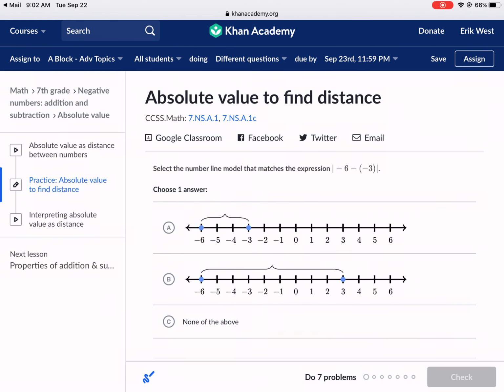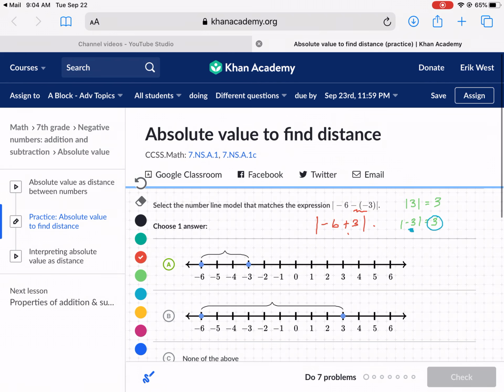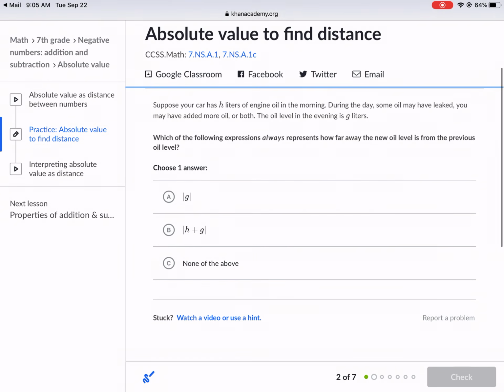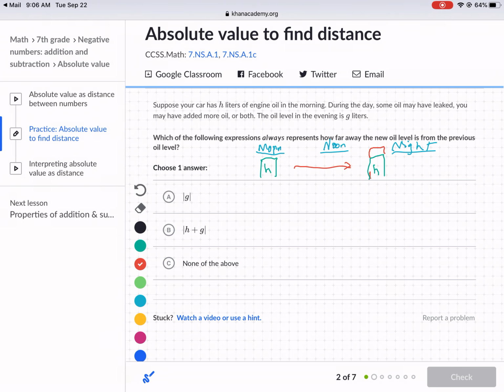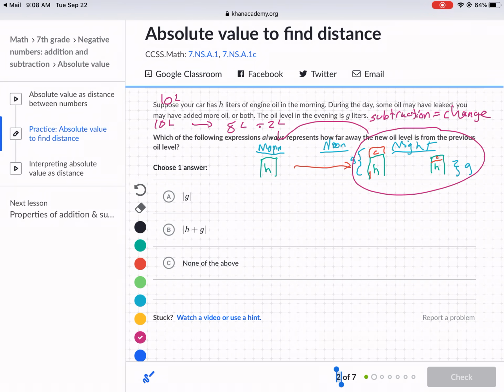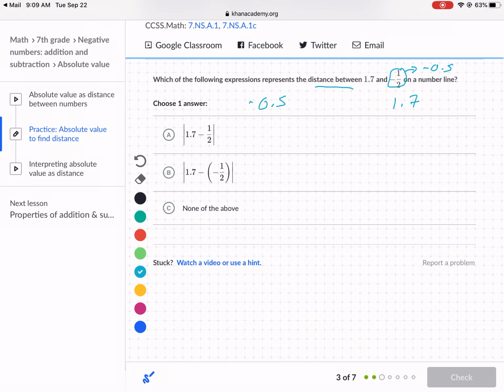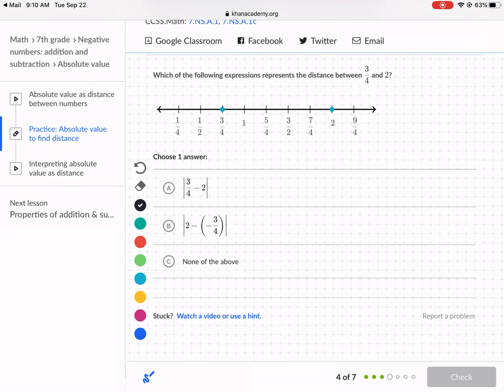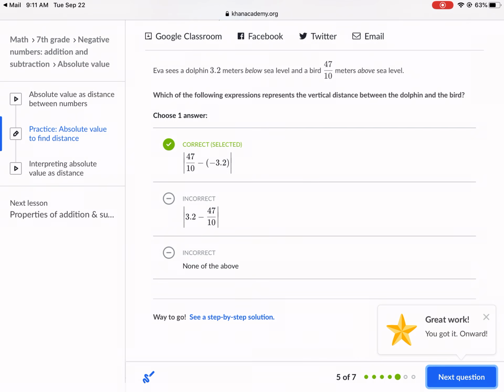Khan Academy Tutorial: absolute value to find distance